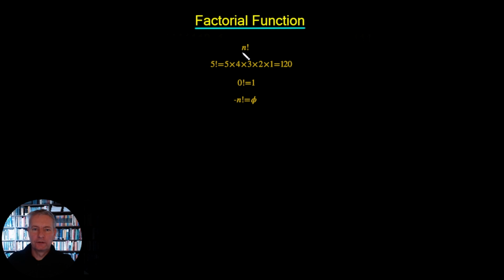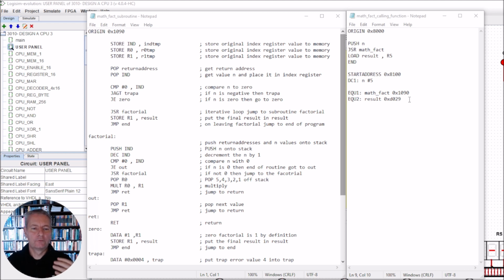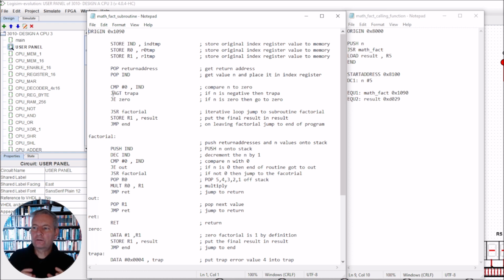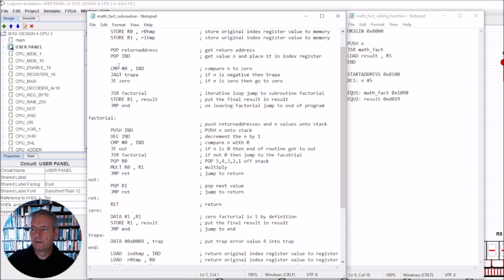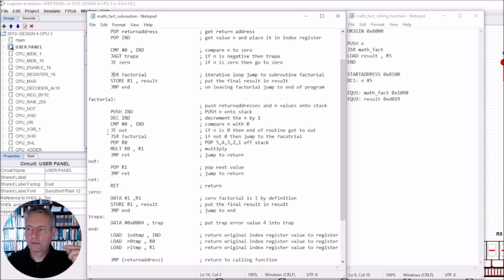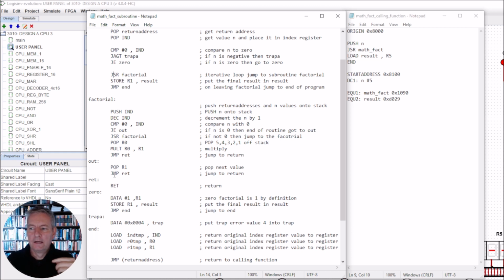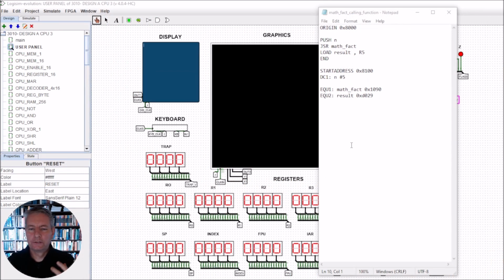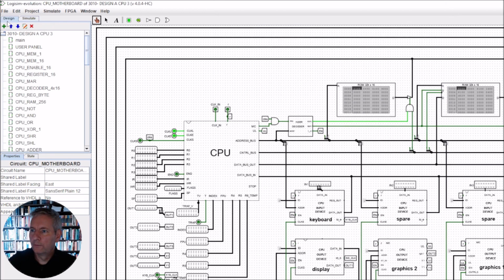Design a CPU 3 - Mathematics Library Factorial Function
Factorial function as a recursive algorithm in assembly language